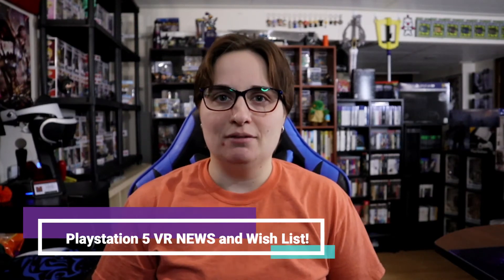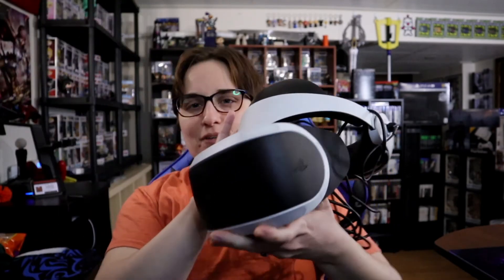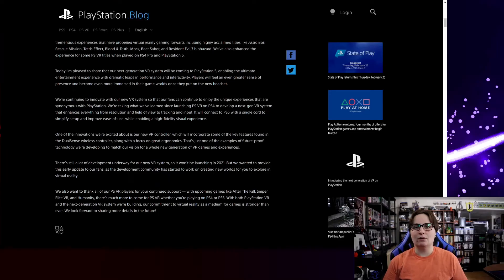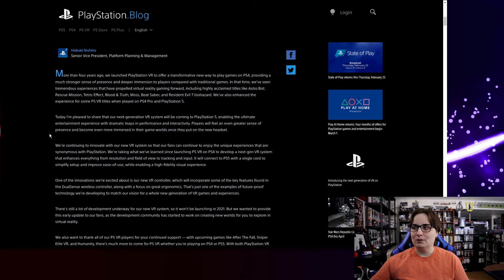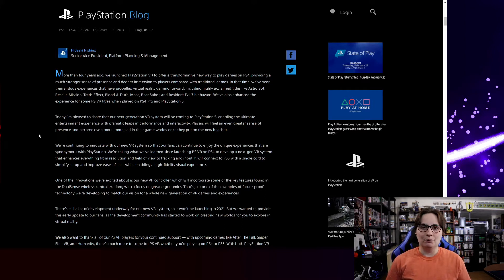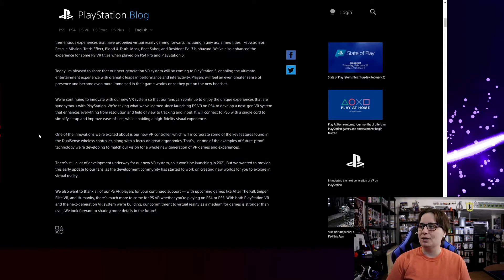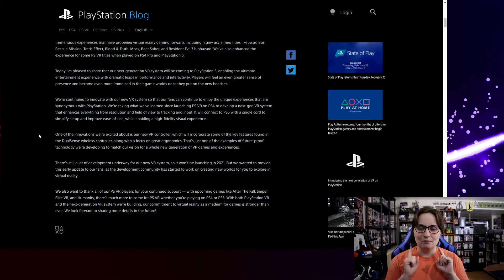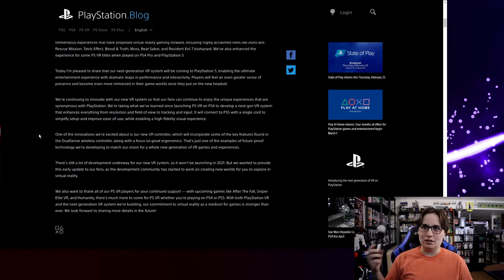Playstation 5 VR News and Wish List!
Yay Looks like the next gen PSVR is coming, not as early as I was hoping but is still a reality. Here is the latest news we have on it so far and my Wish List for next gen.

Like and Sub for upcoming videos and live streams found here on my YouTube channel.